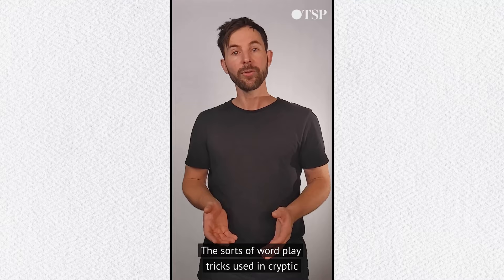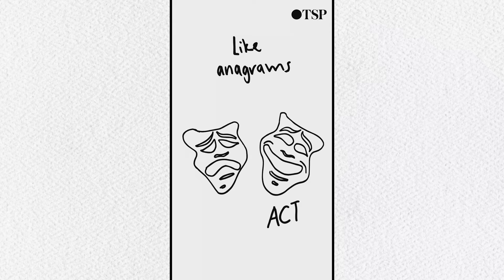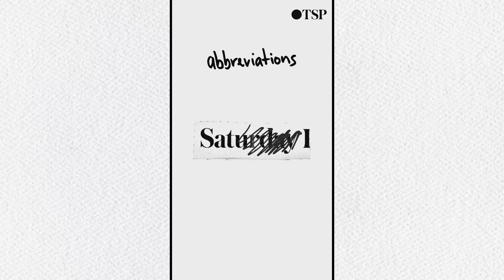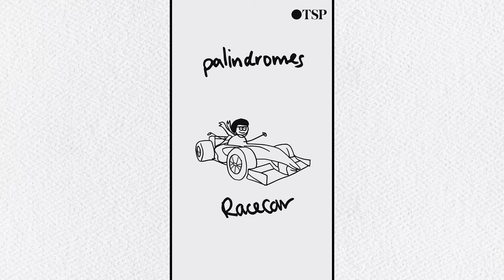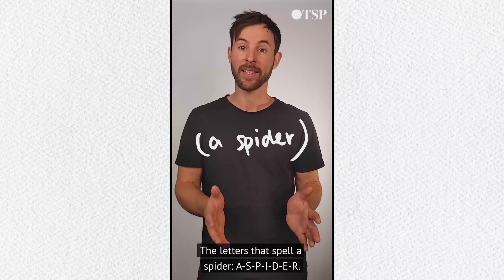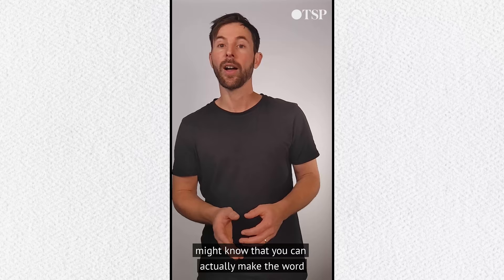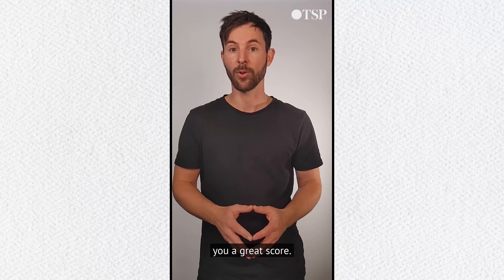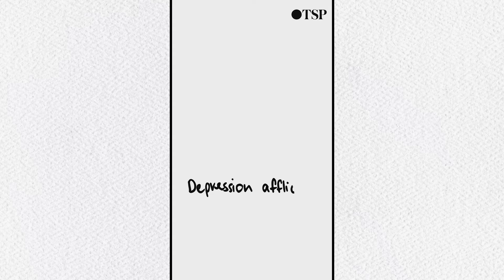How To Solve Cryptic Crosswords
Ever wanted to learn how to solve cryptic crosswords but thought they were too hard? Our crossword setter Liam Runnalls is a firm believer that solving cryptics can be easier than solving regular crosswords. Anyone can do it – all you need is a basic understanding of wordplay.

This weekend you can discover the art of wordplay in a clue-by-clue walk-through of the cryptic crossword with Liam in a special online event.

Available to subscribers and non-subscribers, this is a free event designed to give you an insight into how Liam’s mind works.

Whether you’re a beginner or experienced cruciverbalist, this is a must-see event to develop your crossword-solving skills.

on Saturday, November 27 and find this weekend’s puzzle. Liam will be there to take you through the cryptic clues, available on demand.